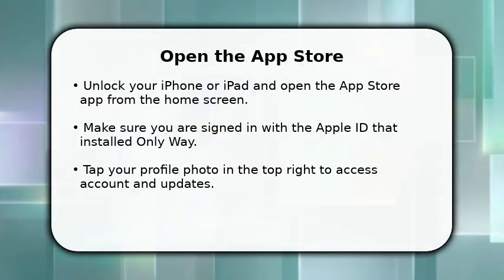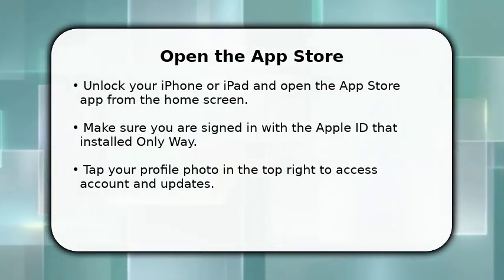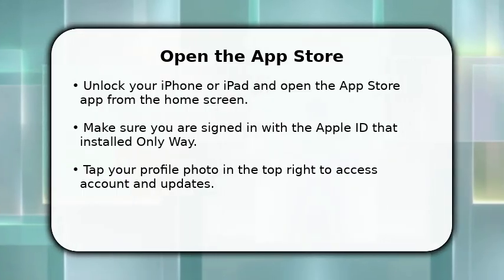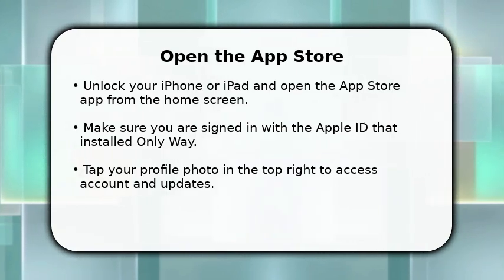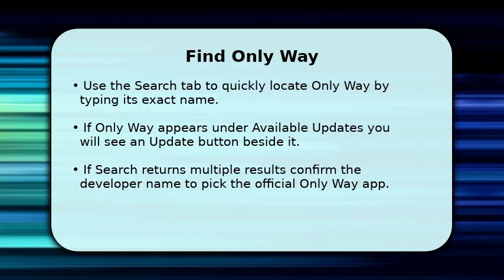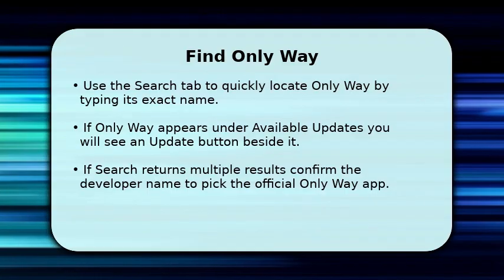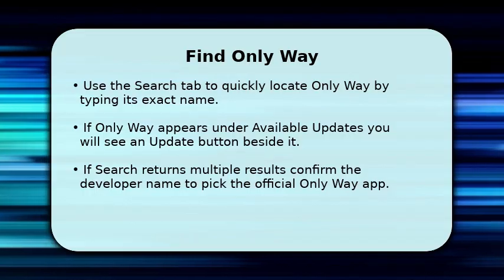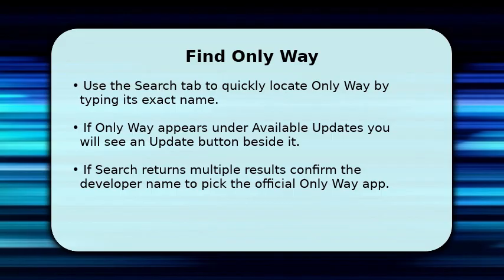How to Update in App Store (only Way)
How to Update in App Store (only Way) | 🔒 Surfshark VPN Deal — Stay private and secure. $1.99/mo + 3 Months Free ▸

Learn the essential steps to update your apps directly from the Apple App Store. This video guides you through checking for updates, downloading them safely, and installing with ease.

Apple App Store, update iOS applications, check app updates, download latest version of iPhone apps, install new versions on iPad, how to update from Apple'seasy-to-use interface